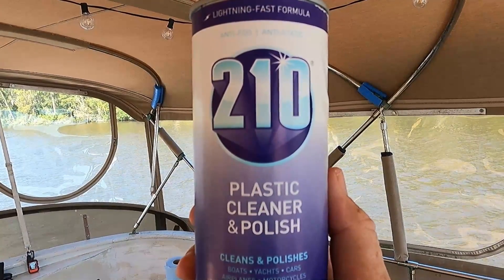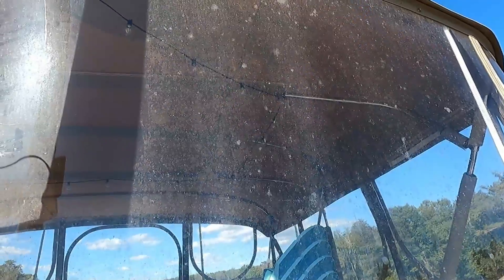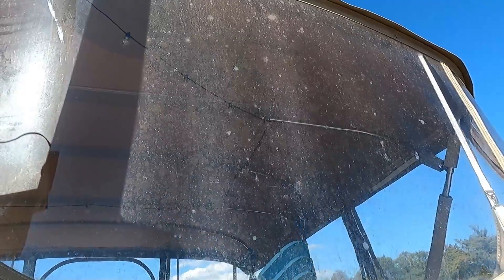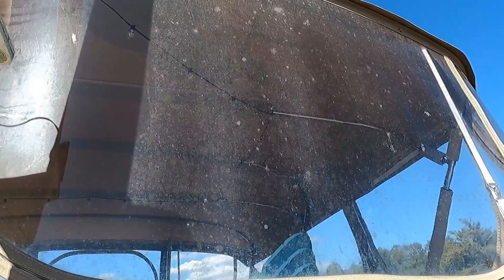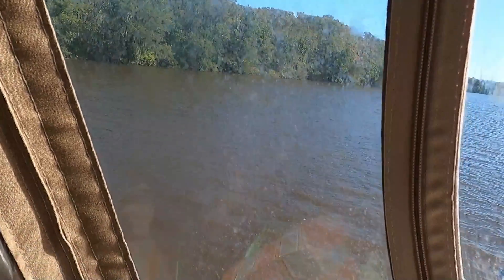Product Review: 210 Plastic Cleaner and Polish, Ep-158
Follow along with us as we travel the coastal waters of the eastern United States while simultaneously renovating a 45 year old trawler.
Facebook: @Cruising This Old Boat